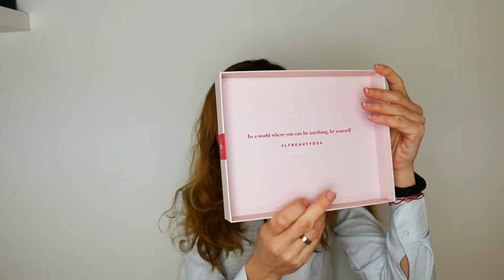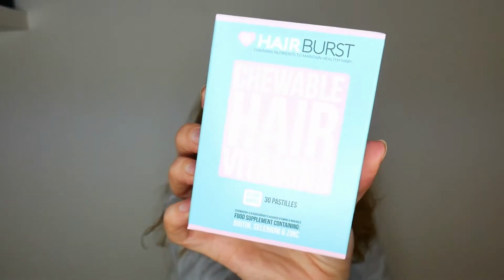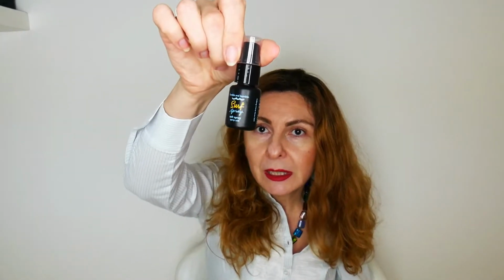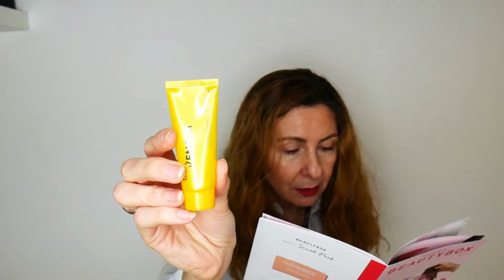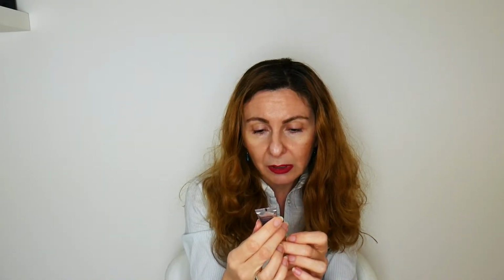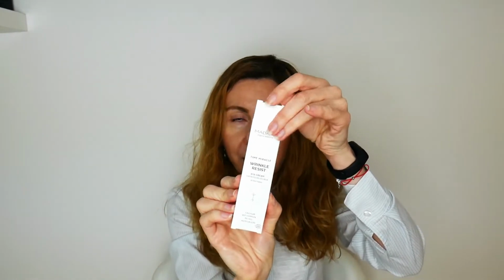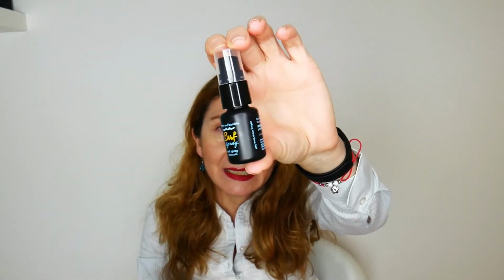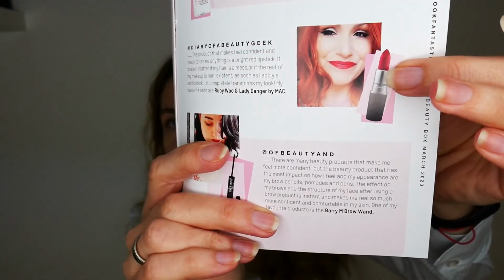lfbeautybox Lookfantastic Beauty Box Unboxing | March 2020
Today I invite you to watch the February edition of Lookfantastic Beauty unboxing which is their Unconstricted Edition Box! In this month's box you will find 6 beauty expertly curated products to help you feel the best version of yourself.
Lookfantastic has a monthly beauty subscription that costs £15 per month and they offer worldwide shipping. The price per month per box reduce if you opt for a 3 month, 6 month or 12 months subscription. For example the 12 months subscription costs £13. You pay every month the corresponding amount that you've chosen based on your subscription. The subscription can be cancelled anytime for free.
Recently they have introduced shipping fee so depends on the part of the world you are living, you might have to pay that too.

Then login to your Quidco account and select the Lookfantastic retailer. Click on any of the "get cashback "boxes that you will see beside subscription periods, a new window will pop up. Navigate through that window and select the beautybox, add it to your basket and pay as you normally do. Your cashback will be tracked and will be shown in your account in few hours.

Cult Beauty - get £10 off on your first order over £50 value

I live in Czech Republic. Please check your shipping policy before contacting me!